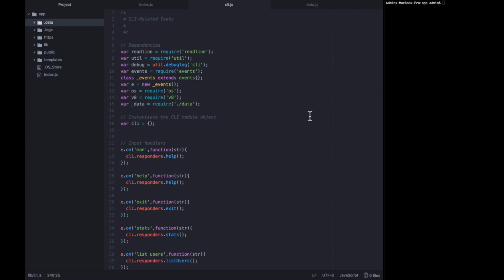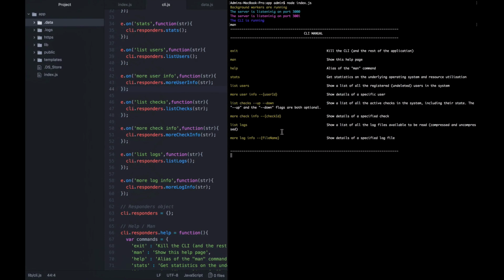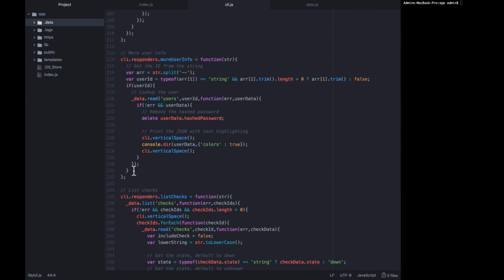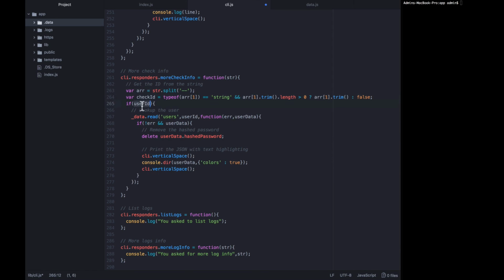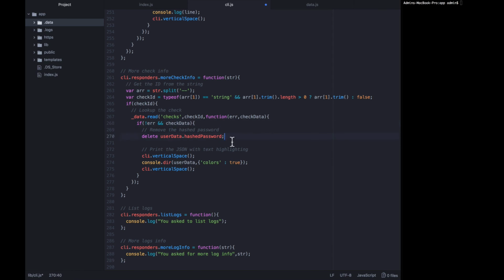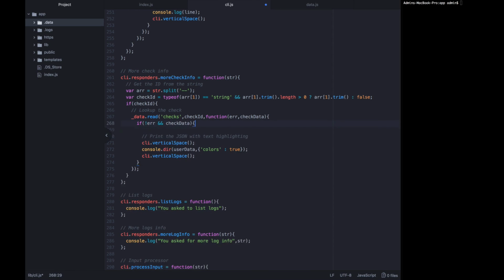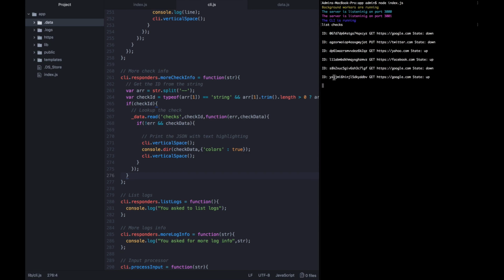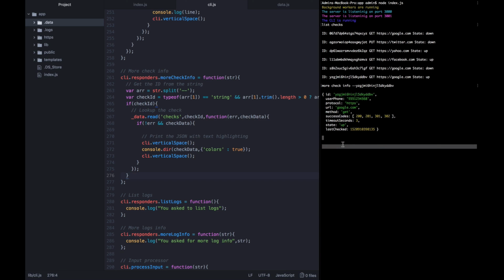56. Building a CLI | Command 7: More Check Info | Node.JS | Learn with Shahbaz Ashraf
56. Building a CLI | Command 7: More Check Info | Node.JS | Learn with Shahbaz Ashraf